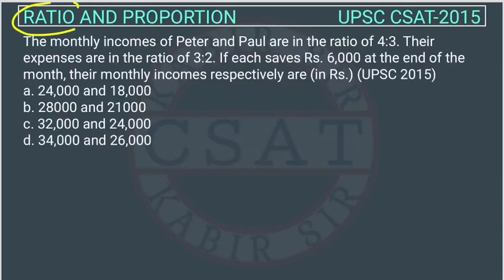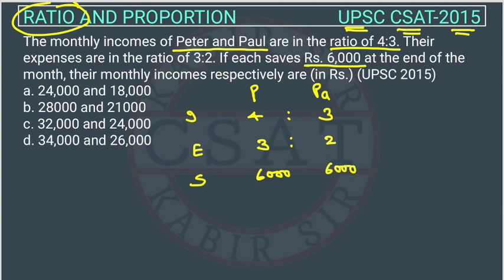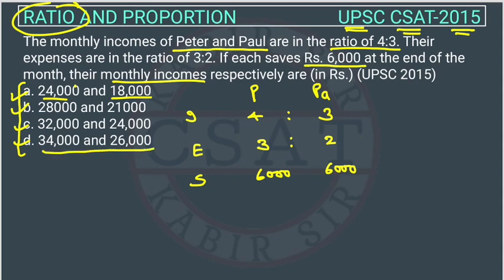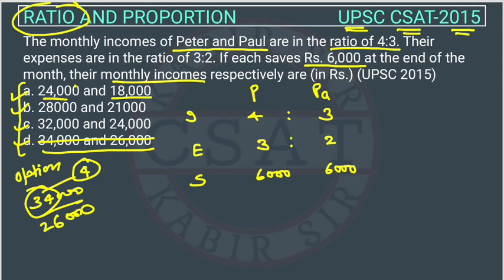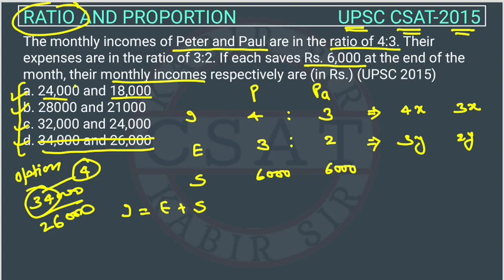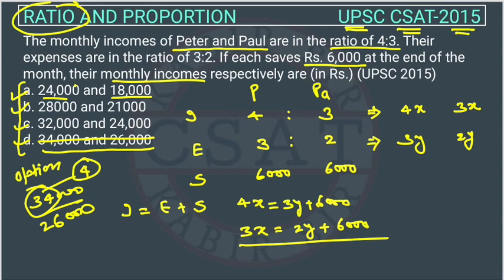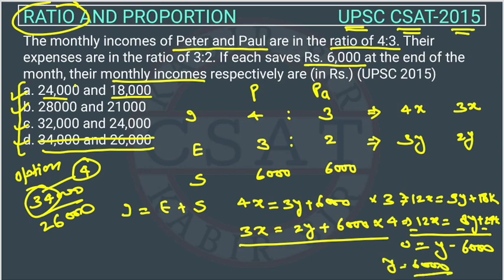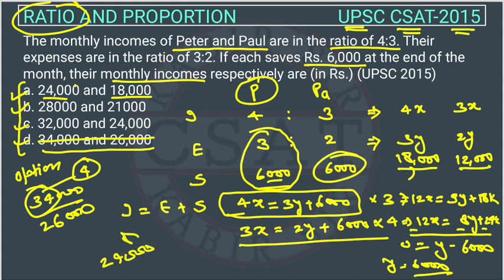UPSC CSAT PYQ Ratio and Proportion 2015 The monthly incomes of Peter and Paul are in ratio of 4:3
The monthly incomes of Peter and Paul are in the ratio of 4:3. Their expenses are in the ratio of 3:2. If each saves Rs. 6,000 at the end of the month, their monthly incomes respectively are (in Rs.)

2011 csat solved paper upsc
2012 csat solved paper upsc
2013 csat solved paper upsc
2014 csat solved paper upsc
2015 csat solved paper upsc
2016 csat solved paper upsc
2017 csat solved paper upsc
2018 csat solved paper upsc
2019 csat solved paper upsc
2020 csat solved paper upsc
2021 csat solved paper upsc
2022 csat solved paper upsc